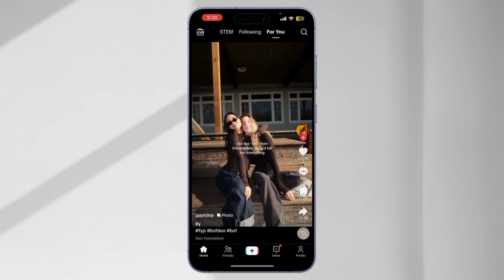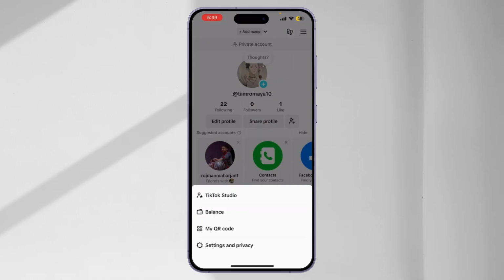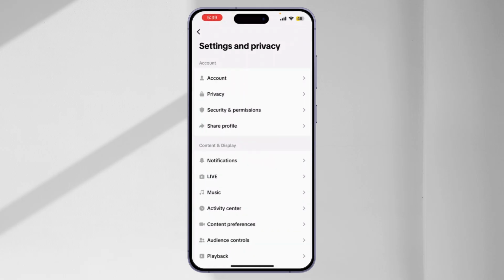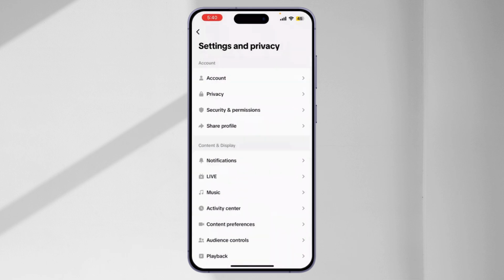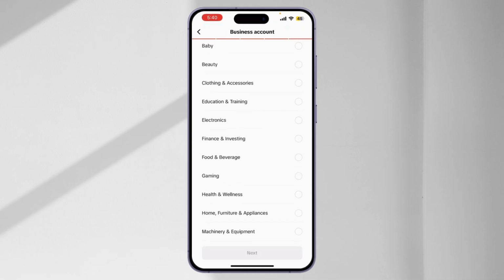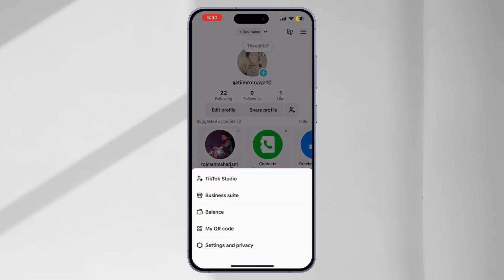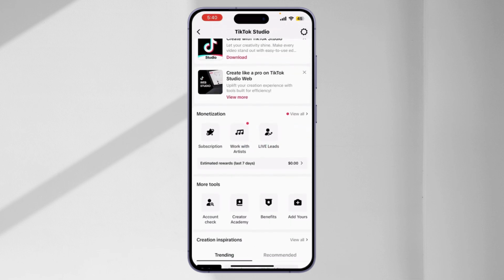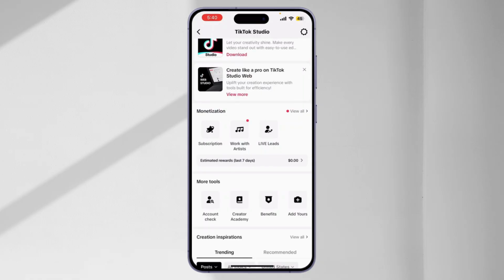How to Enable the Function Receive Gifts on TikTok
How to Enable the Function Receive Gifts on TikTok (2025)! Want to start receiving gifts on TikTok? This video will guide you through the steps to enable the "Receive Gifts" function on TikTok quickly and easily. Whether you're asking, "How do I enable gifts on TikTok?" or need help with the process, this tutorial has you covered. Learn how to set up your account to start accepting virtual gifts and enjoy the benefits. Watch now to see how you can enable the "Receive Gifts" function on TikTok today!

Timestamps:

00:00 How to Enable the Function Receive Gifts on TikTok
00:10 How Do I Receive Gifts on TikTok?